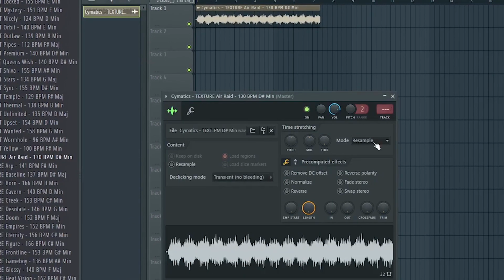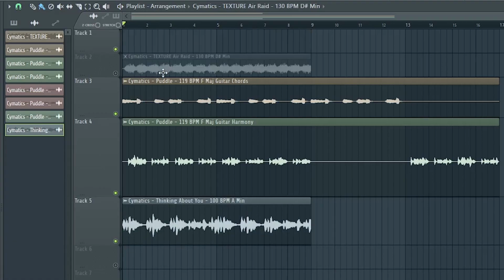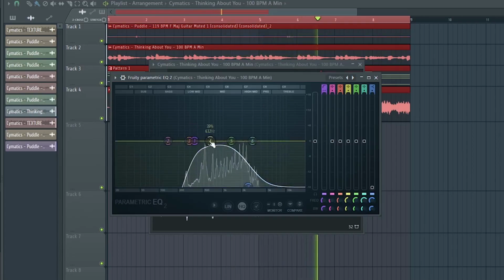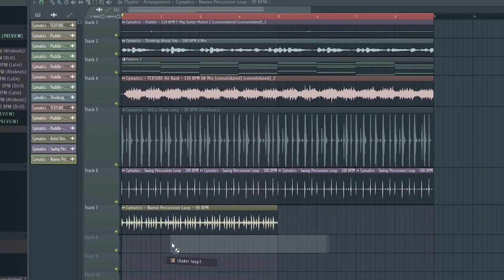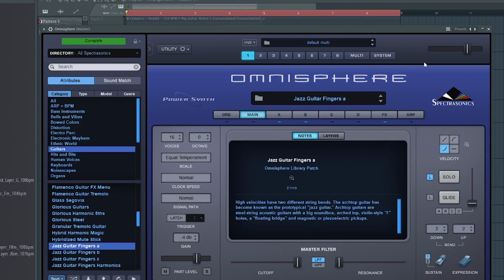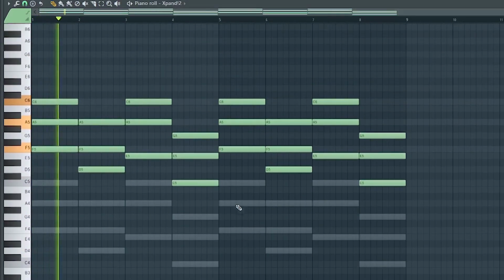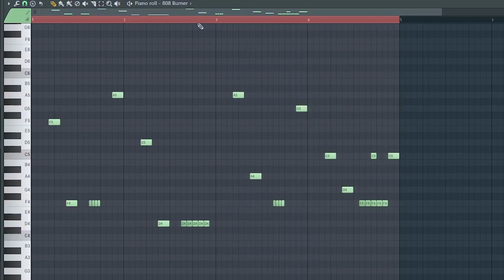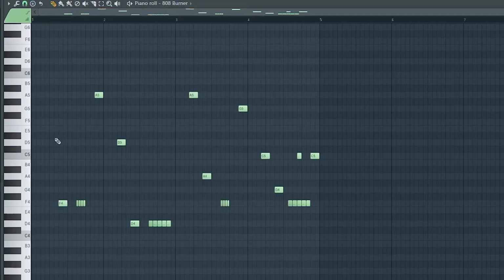How to Make Afrobeats on FL Studio. ( Burna Boy X Rema Afroswing Typebeat Tutorial ).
This video demonstrates how make Afrobeats on FL Studio . We delve into basic music theory of making chords and chord progression and adding little details to it to make it complex. We also explore FL Studio tips, tricks and shortcuts to enhance effectiveness in the production of music. Although it is centered on the beginner producer, a seasoned producer can learn a thing or two. Stick and stay to learn new techniques.